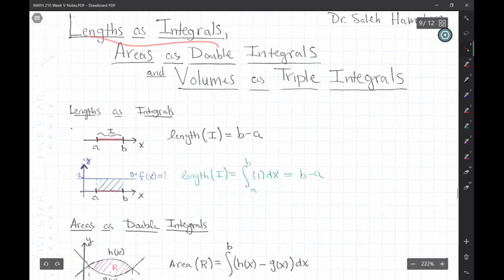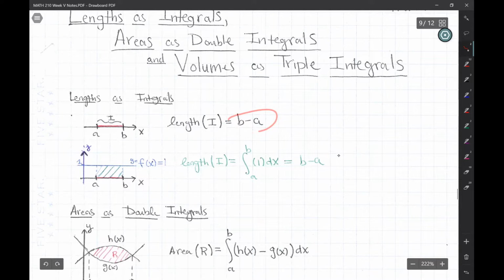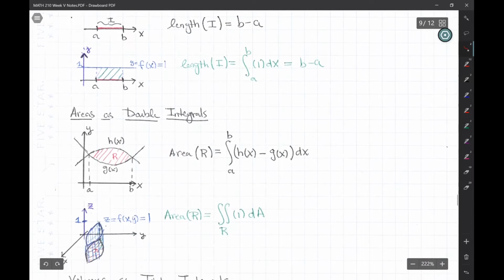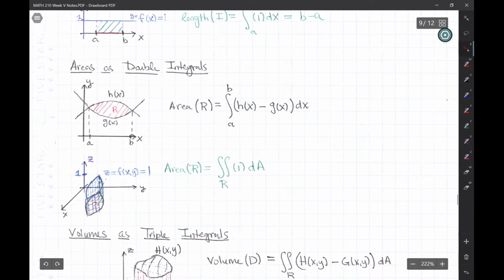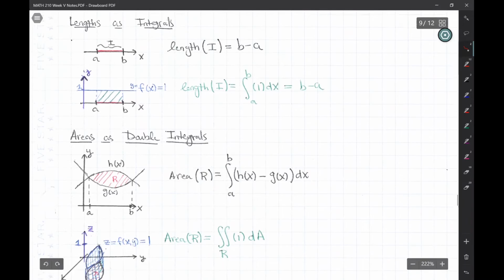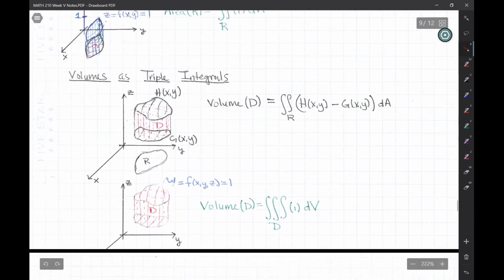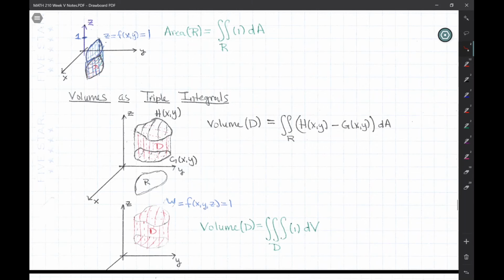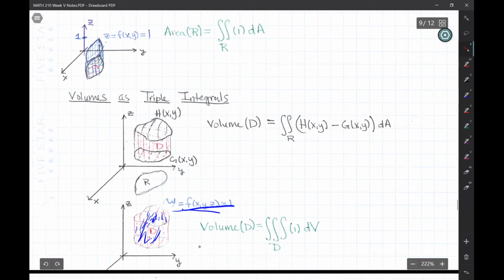Calculus III E43 Lengths as Integrals, Areas as Double Integrals, and Volumes as Triple Integrals